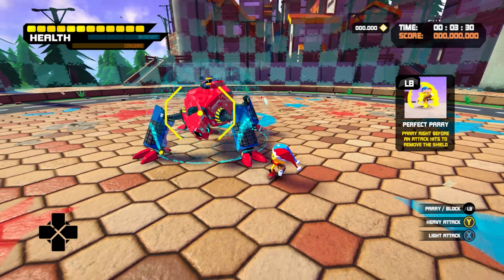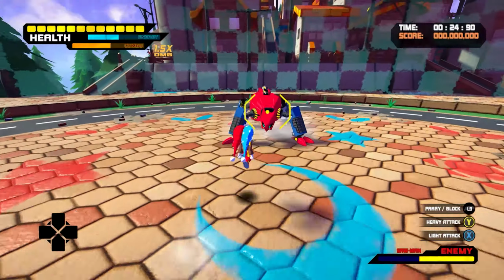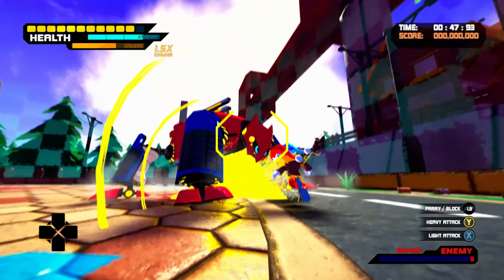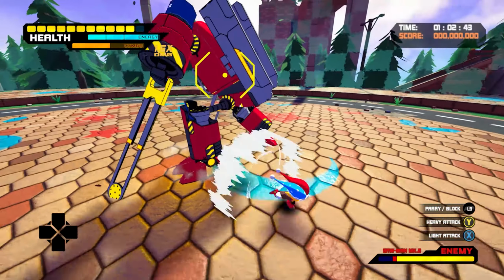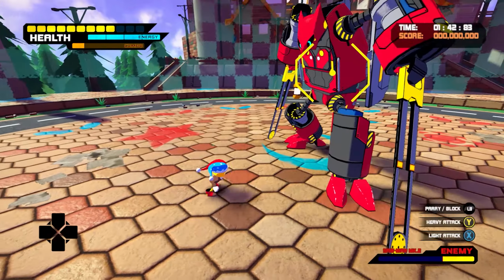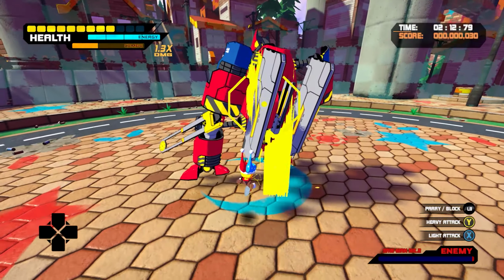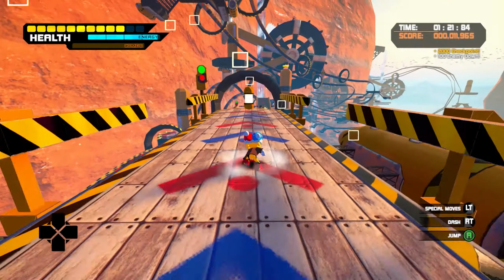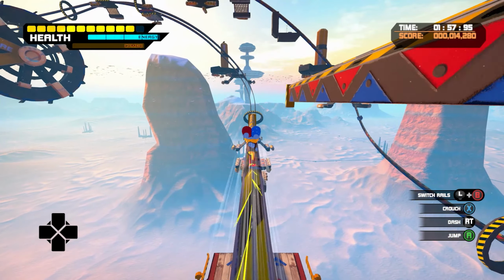Spark the Electric Jester 3 is AMAZING!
All my homies LOVE spark.

Timecodes:
0:00 Intro
0:34 First Stage
3:12 Second Stage
6:01 Boss Fight
9:59 Third Stage
16:29 Final Thoughts
19:07 Outro

Please be mindful in the comments, thanks.